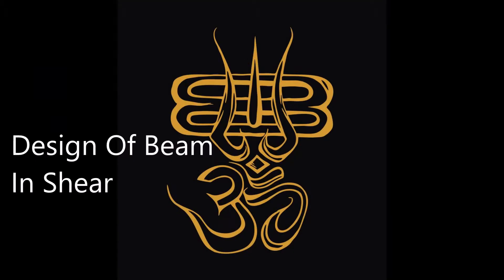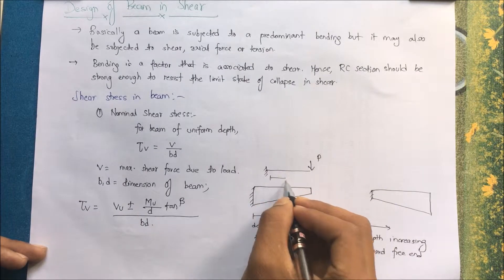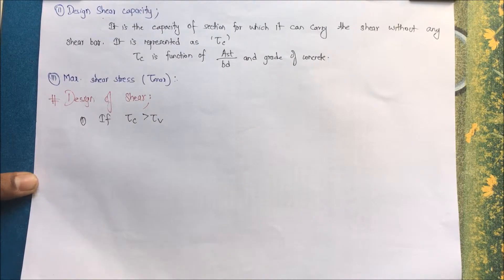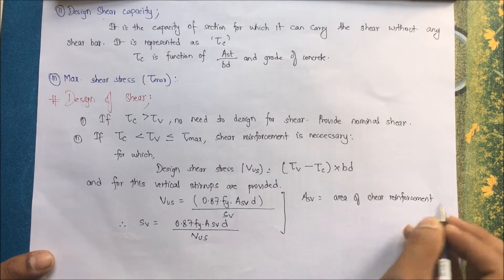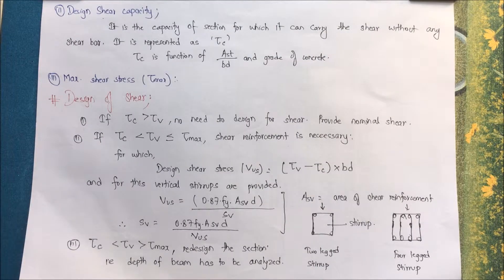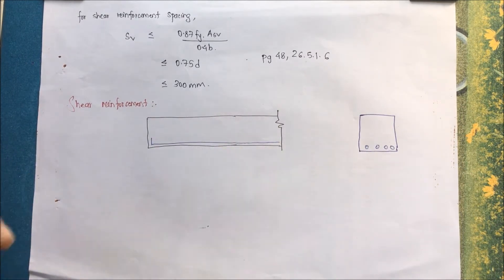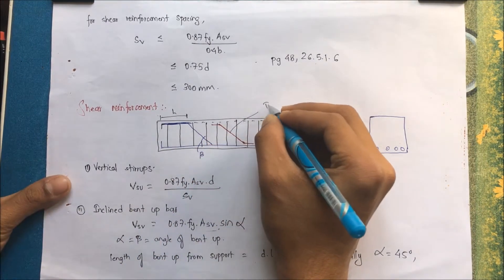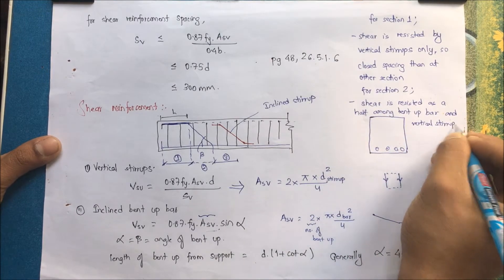Design of RCC Beam in Shear Part I| Mumbai University | IOE , TU , PU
In this video, we will discuss on design of rcc beam in shear .